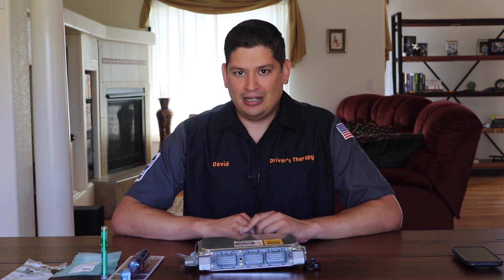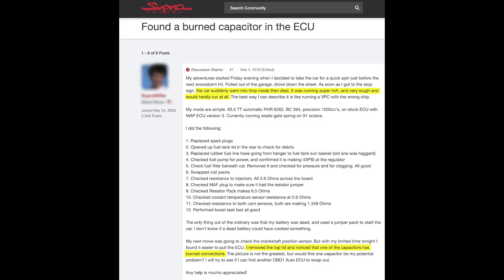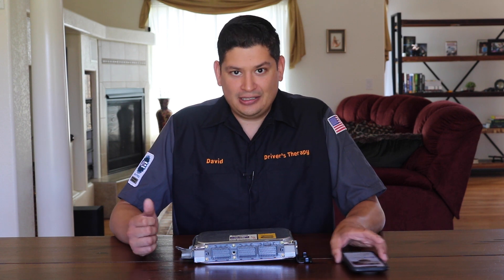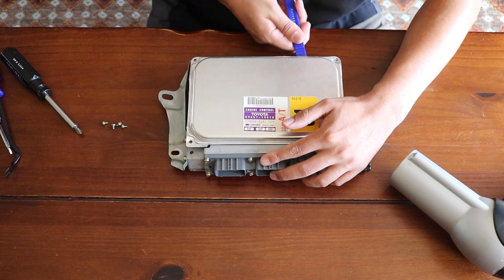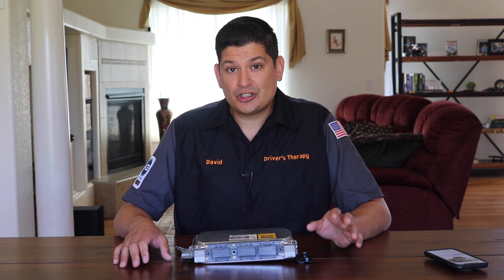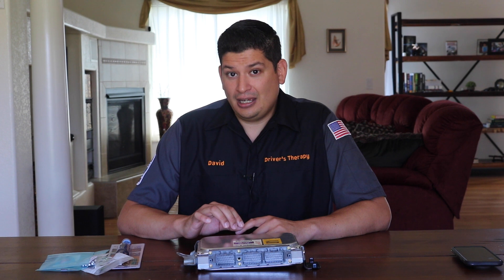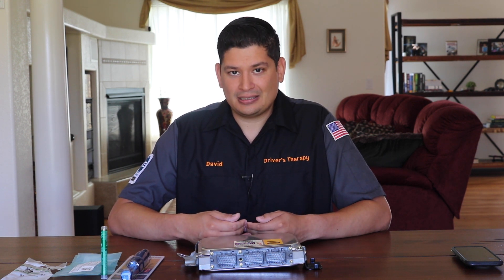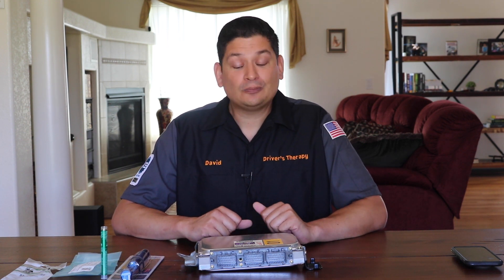ECU Leaking Capacitors - Diagnosing and Options - Toyota Supra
Slowly, my Toyota Supra started to have an increasing number of intermittent starting and engine shutting-off issues. I would say, looking back, the problem started about a year ago.

But it was within the past three months that, every morning I would get in the car, it would just crank but not fire up. I initially thought it was the fuel pump system and since at the time I did not know that Toyotas do not prime on "accessory" but rather when the engine is turning over, I started to look into the way the car's fuel system worked.

The odd factor was that it would only do it when left overnight. After it started for the day, it had no issues.

So that went on for a while and then here recently, I would take the car for a drive and it would just shut off out of nowhere, which was scary since it could happen at any speed.

With the help of TSRM and the forums, I troubleshot pretty much everything. Using my DMM I checked wires, relays, and sensors. I replaced the common components that do cause the issues I stated above, and those are the crank position sensor and the two camshaft position sensors. I also checked the crank position sensor reluctor.

It was only when I was about to give up that I saw a post about the ECU and decided to give it a shot and see if mine was bad. And it was. Case closed.